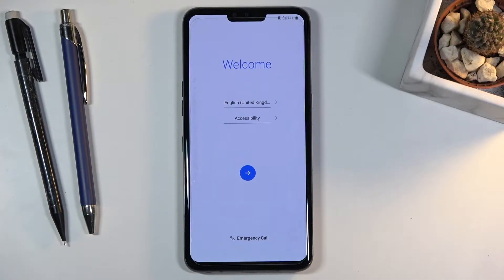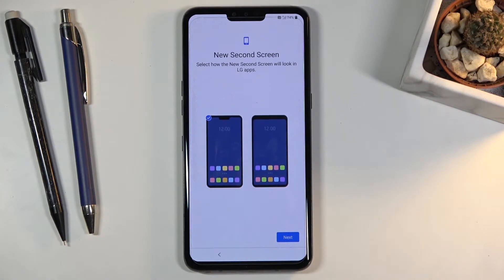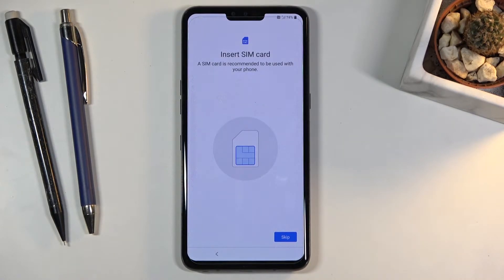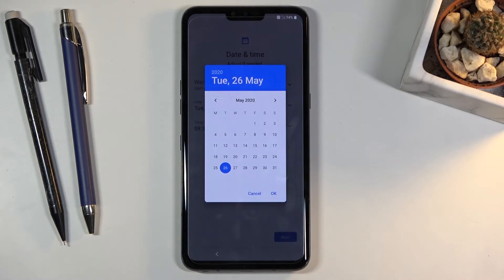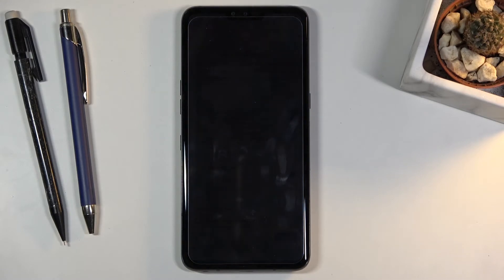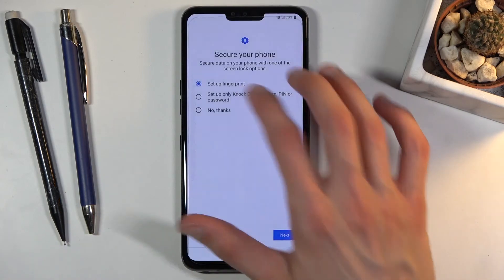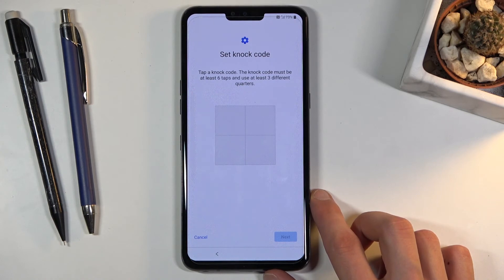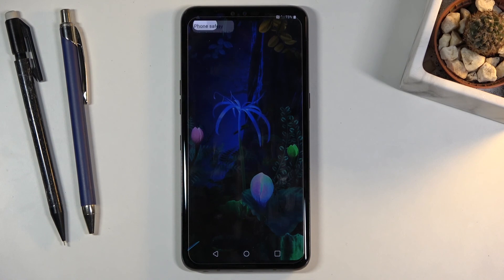How to Initial Set Up LG V50 ThinQ – Activation & Configuration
Read more info about LG V50 ThinQ:
Come along with the enclosed tutorial, where we explain to you how to initially set up LG V50 ThinQ. If you want to start using your LG device configured, find out the attached instructions, where you will be able to find out how to select the desired language, add network connection, create a Google account, accept Google services, and other to smoothly activate LG V50 ThinQ. Let’s use the instructions and set up LG V50 ThinQ. Visit our HardReset.info YT channel and discover many useful tutorials for LG V50 ThinQ.

How to configure LG V50 ThinQ? How to activate LG V50 ThinQ? How to set up LG V50 ThinQ? How to accomplish the initialization process in LG V50 ThinQ? How to initialize LG V50 ThinQ?